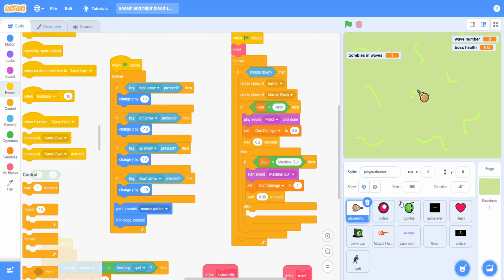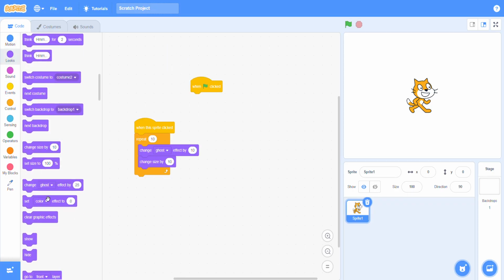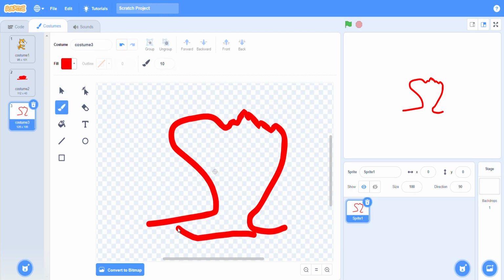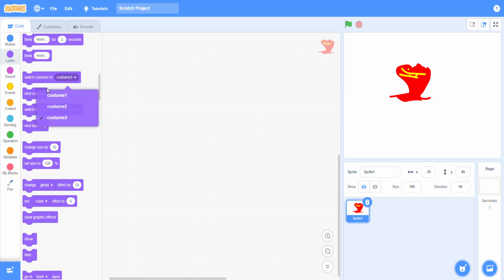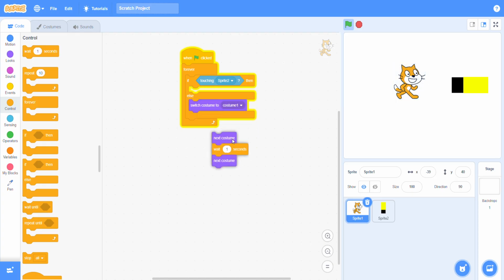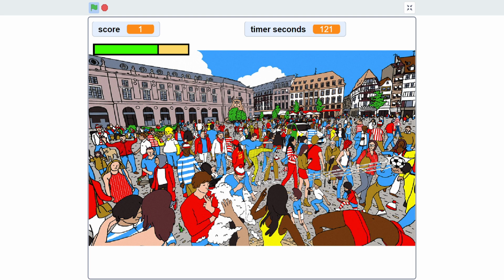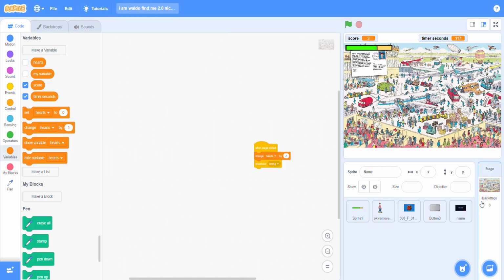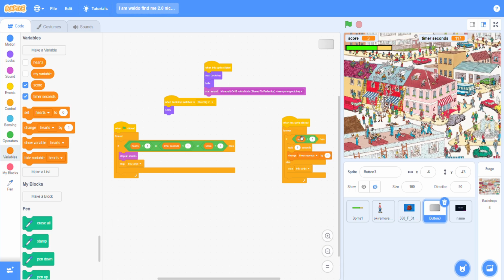tutorial on how to do animations in scratch with bonus at the end. part 2